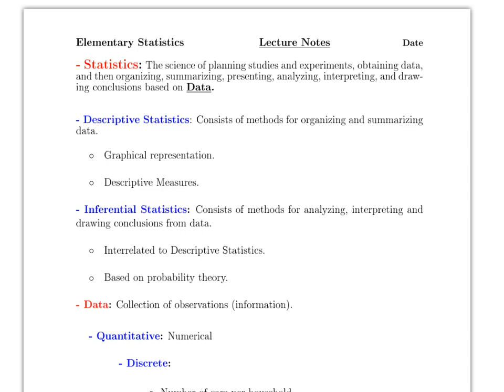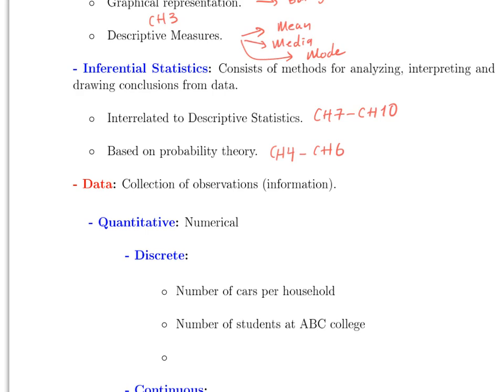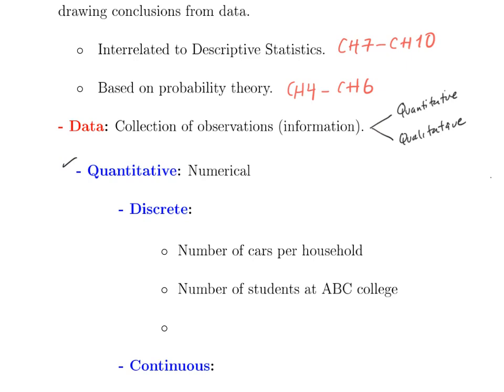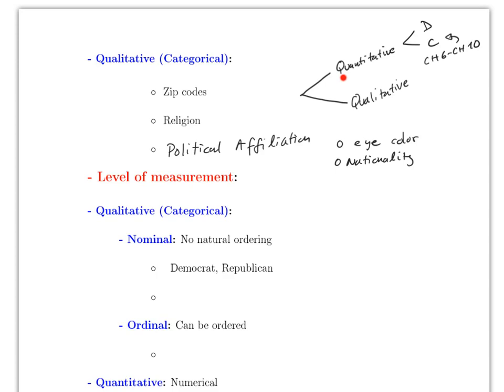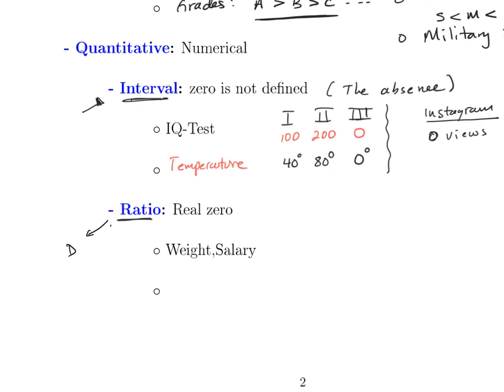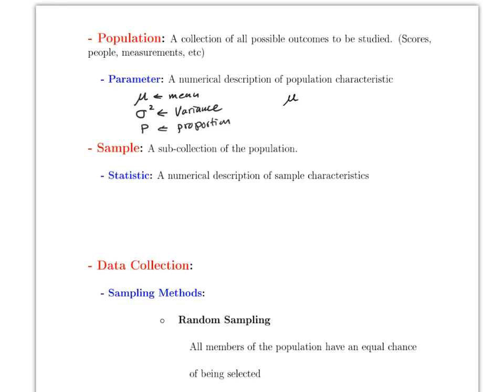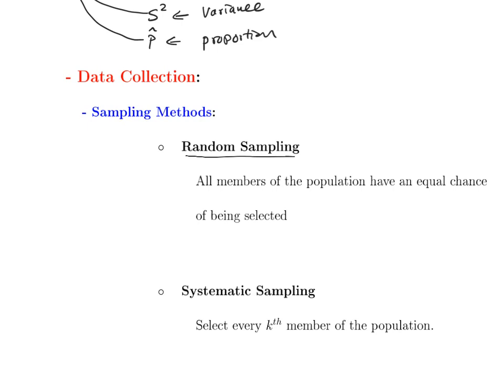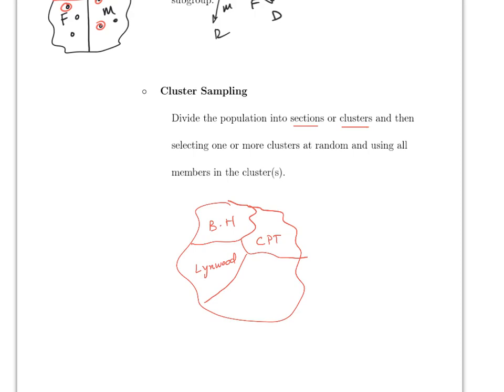M_150_LN_ch_1_video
Lecture Notes for Math 150 chapter 1